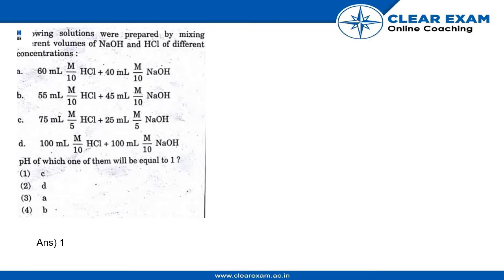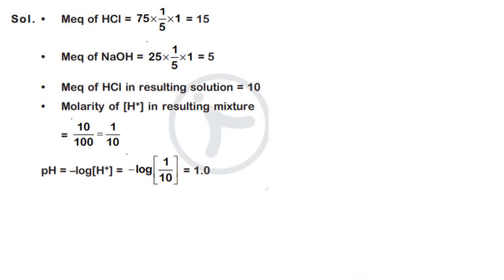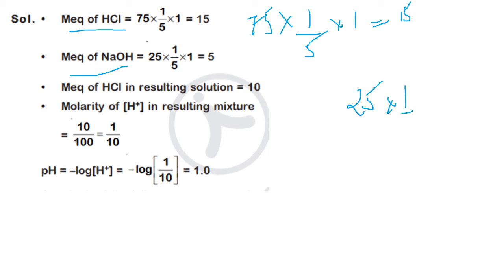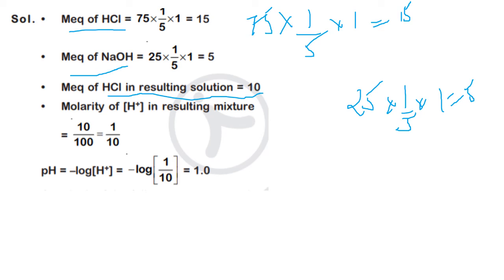NEET Previous Year Paper 2018 | Chemistry | ClearExam | SET CC| Question 164